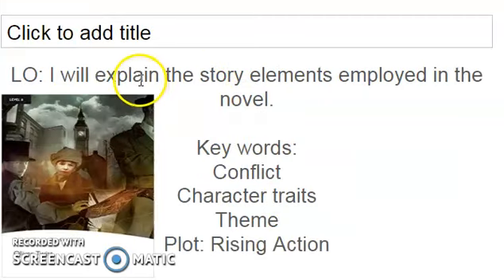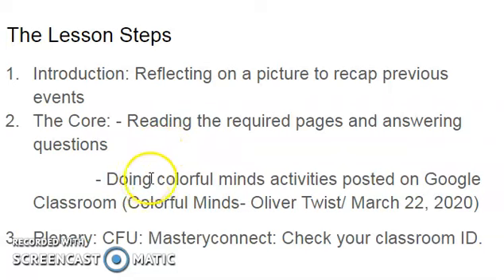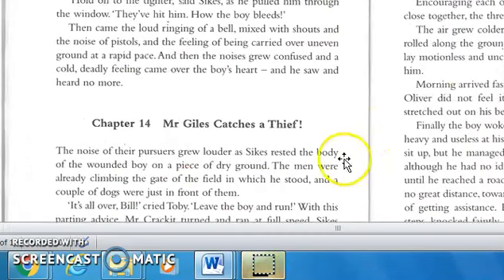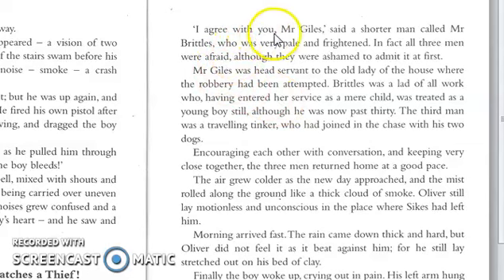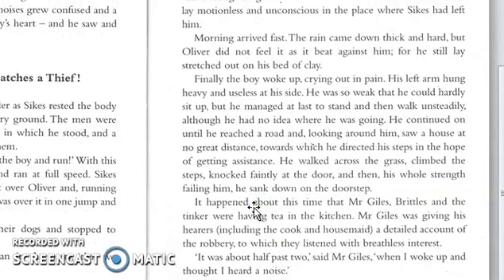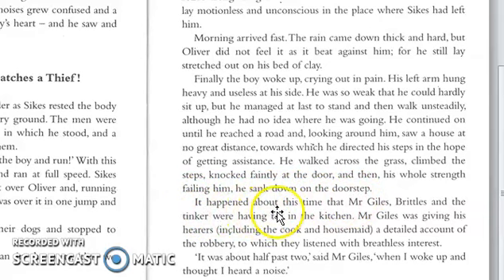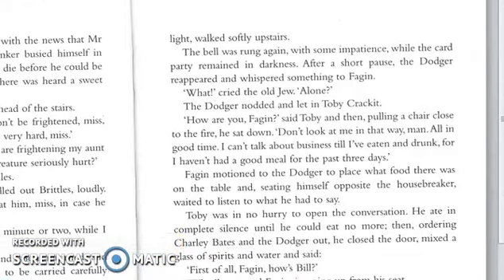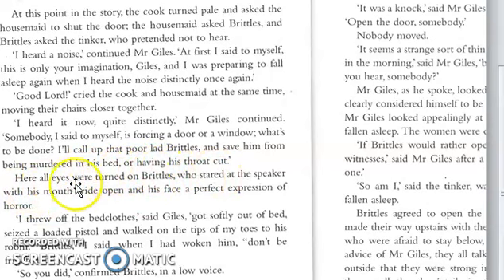Oliver Twist 22 3